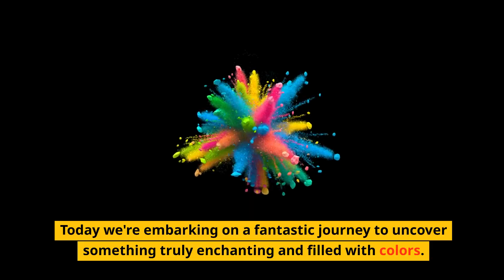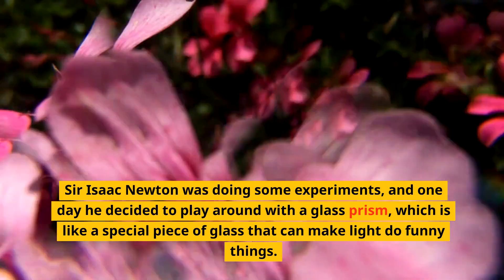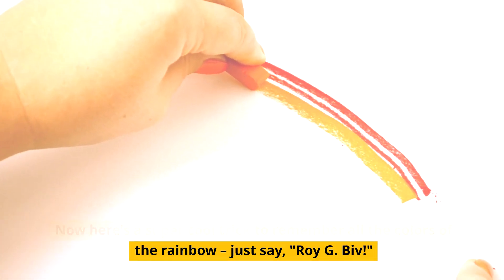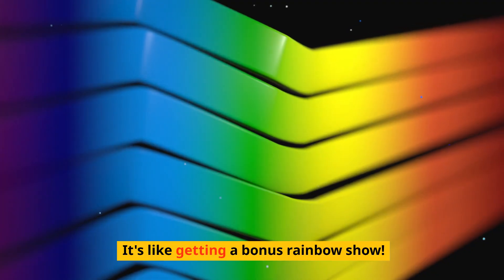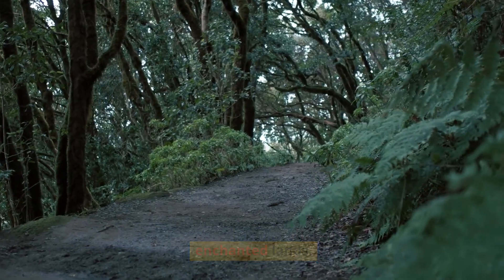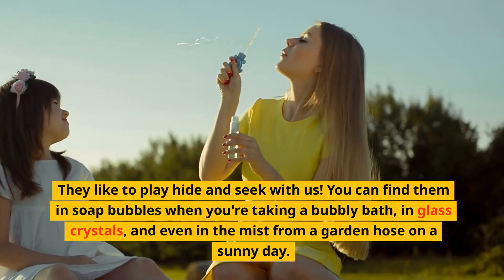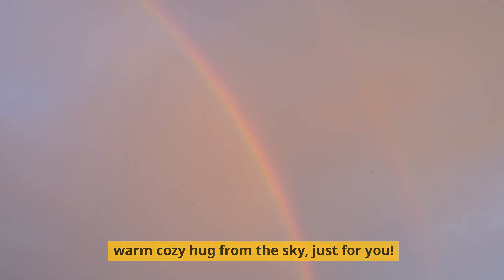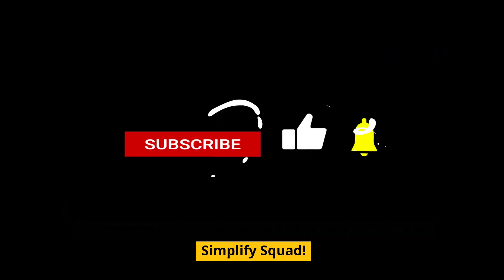Sebastian Simplifies... Rainbows!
Get ready for a rainbow-tastic adventure that's as exciting as a treasure hunt! 🌦️ Join us as we uncover the secrets of these vibrant sky spectacles, and it's gonna be a blast! Perfect for our curious friends and their playful grown-ups. 🌈